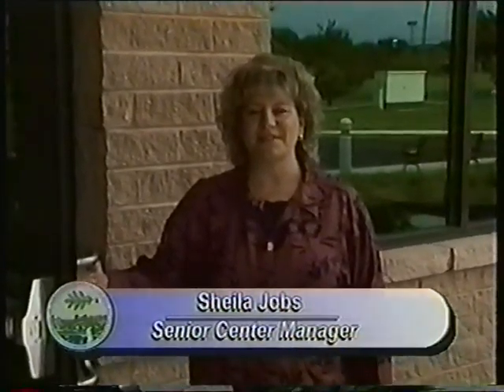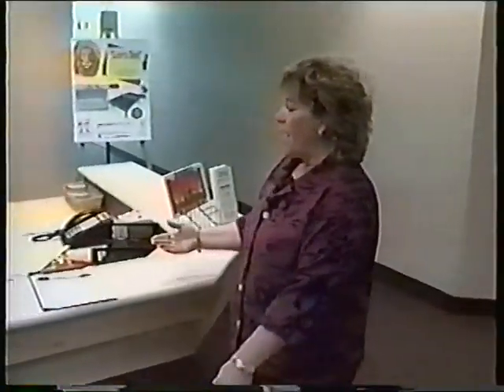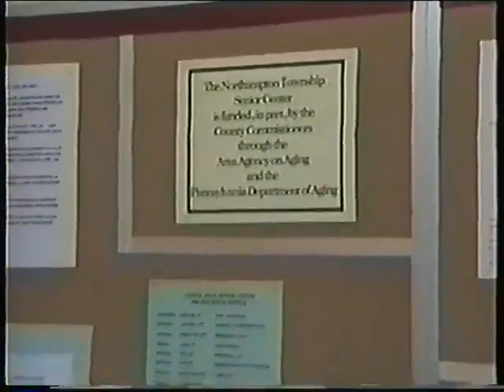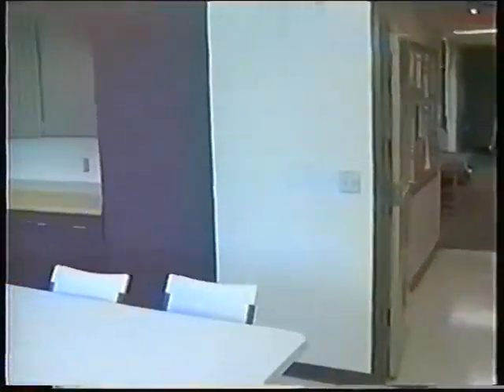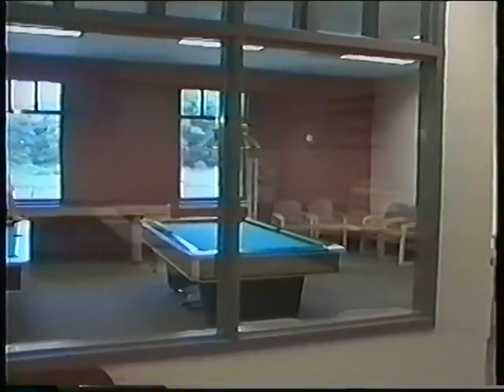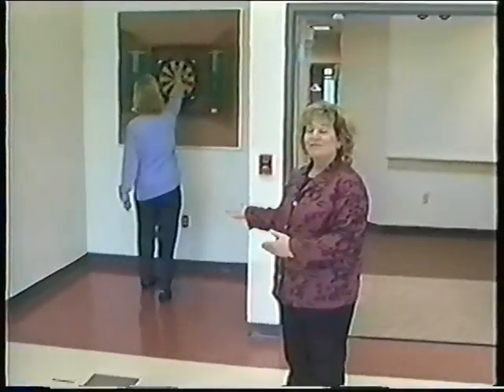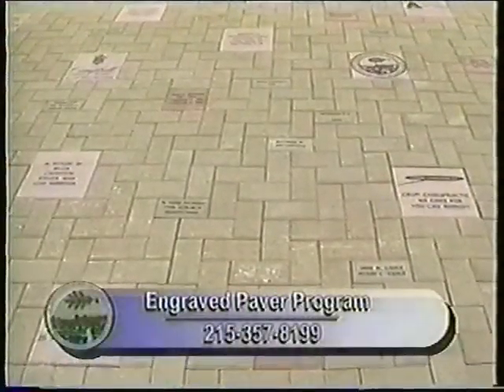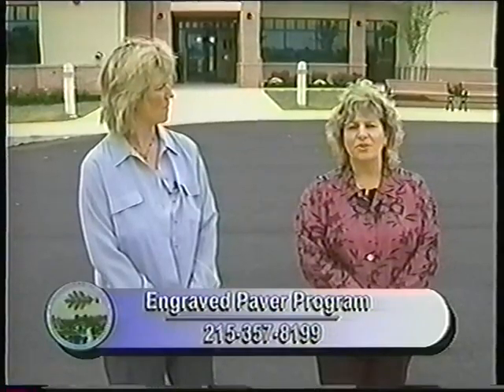Northampton Senior Center Guided Tour 2004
This is a video clip of the Northampton Township Senior Center guided tour recently after it first opened in 2004.